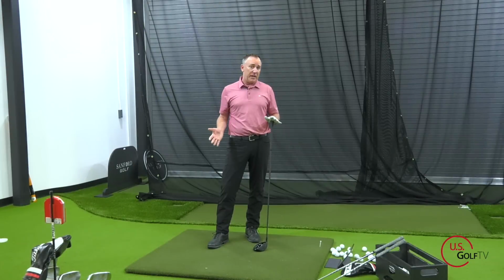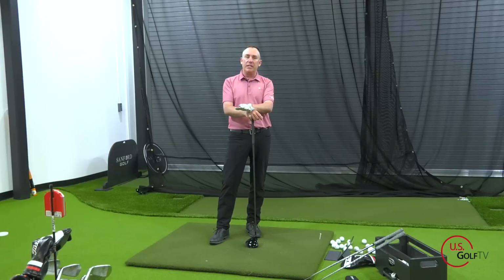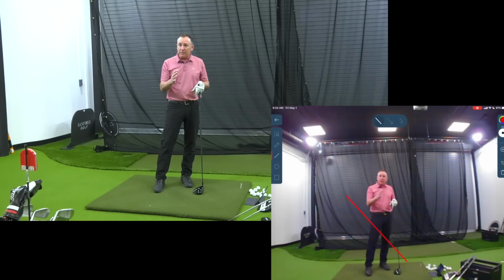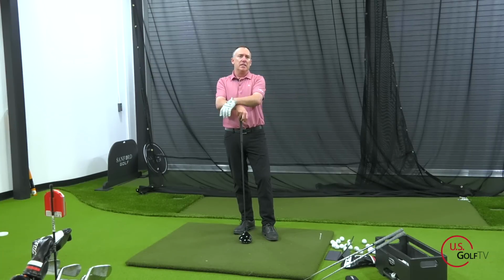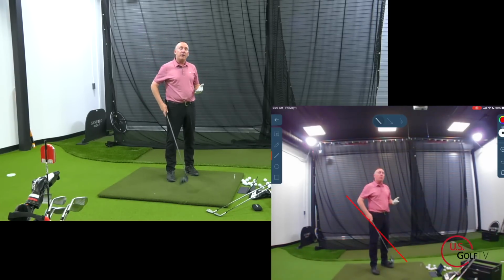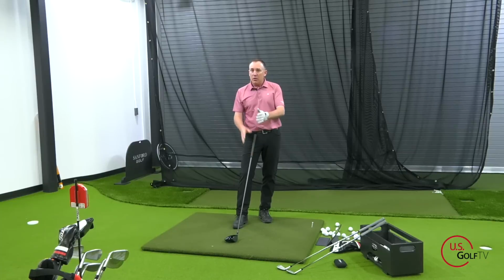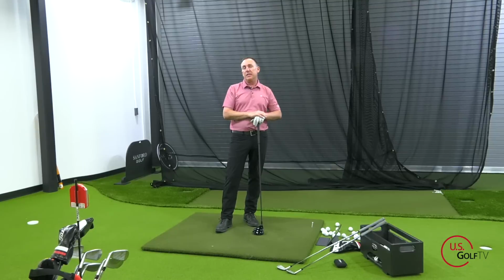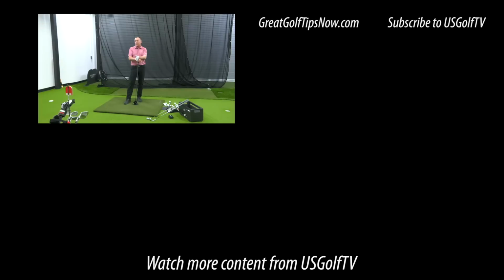How to Hit a Fade With Driver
If you are looking for a golf lesson on how to hit a fade with your driver, we cover everything from how to hit the power fade with driver, the proper golf setup to hit a controled fade golf shot, what type of golf grip to hit a fade and even give you a tip to emulate Arnold Palmer's power fade driver swing!

LEARN HOW TO FIX YOUR GOLF SLICE ONCE AND FOR ALL!